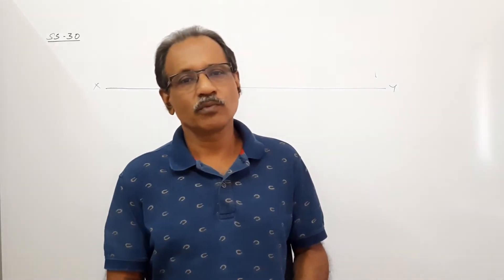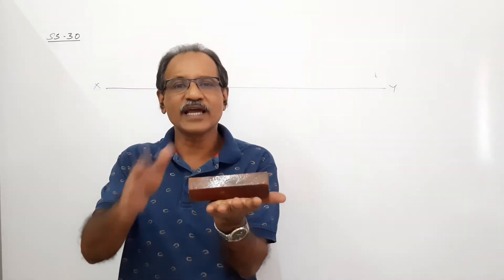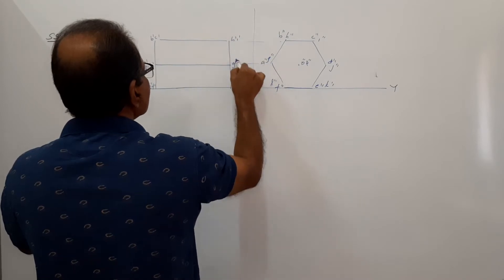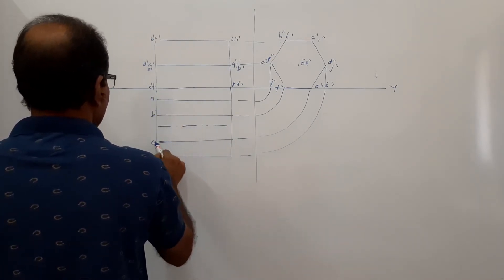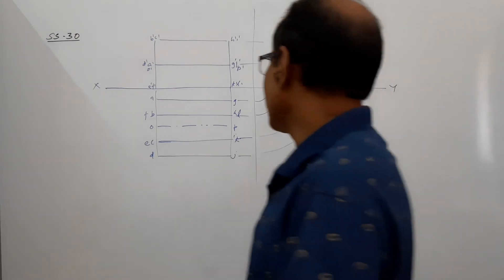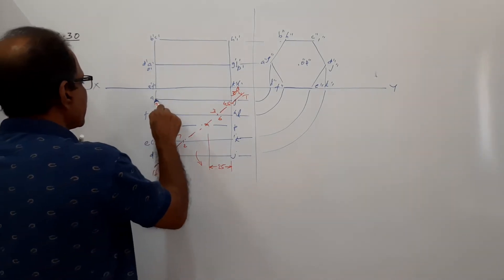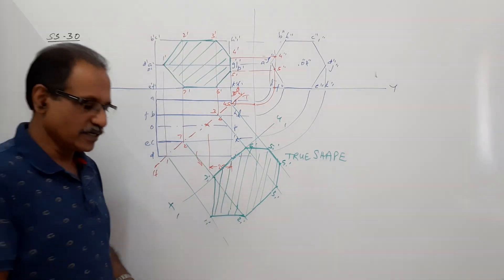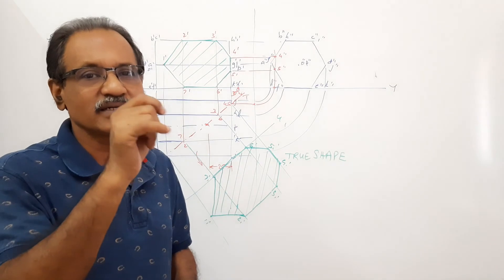Section of Solids -30, Cusat, MGU, KU, NITs etc. by Prof. Vinodkumar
Solved University question - Cusat, MGU, KU, NITs etc.
A hexagonal prism 25 mm side and 70 mm axis lies on HP on a rectangular face with axis parallel to VP. This is sectioned by a plane perpendicular to HP and inclined at 30º to VP passing through a point on the axis 25 mm from one end. Draw sectional views and true shape of section.